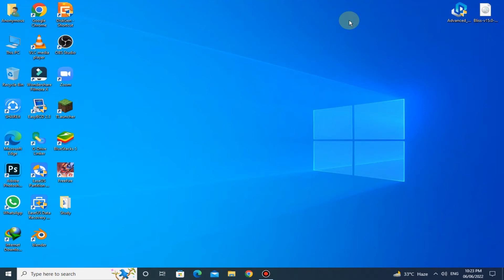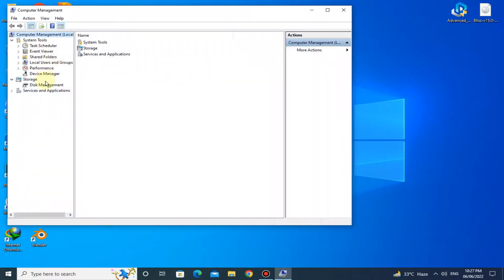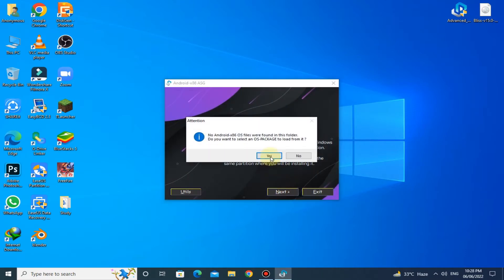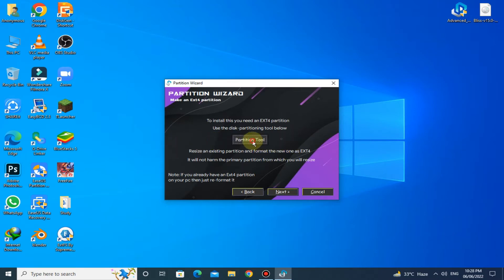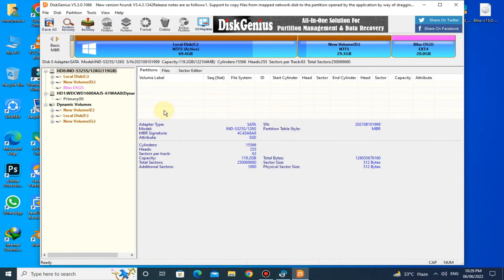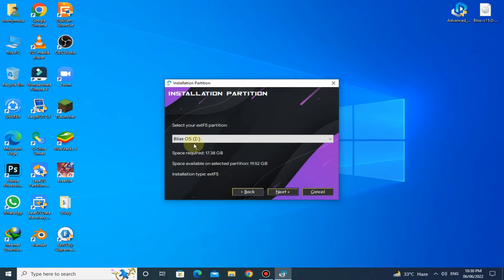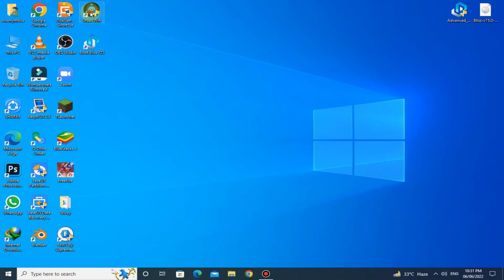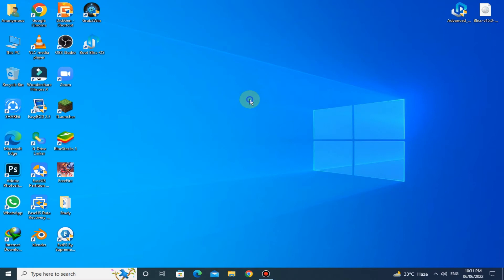How To Install Bliss OS 15.0 Alpha On a Low End PC Without USB | Android 12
How to Install Bliss OS 15.0 Alpha , Bliss OS 15.0 Alpha is the latest version of officialBliss os and it is the Best Version For Low End PC 2GB RAM.
how to download and install bliss os 15.0 alpha
It is the latest optimized version of Bliss OS.

How To Install Thanos Vintage OS V2 , Phoenix OS Best Version For Low End PC 2GB RAM :

If you are facing any error in Bliss OS 15.0 Alpha , share it with me in comment box.

bliss os
bliss os install
bliss os install without usb
bliss os install dual boot
bliss os 15
bliss os 15.0 alpha
how to install bliss os on pc
how to install bliss os on pc without usb
how to install android 12 on pc
bliss os android 12
install bliss os on windows 10
bliss os new
bliss os latest version
how to install android on low end pc
bliss os free fire key mapping
bliss os free fire
tech 4u
bliss os keymapper
how to install bliss os without pendrive

android os low end pc
free fire

BlissOS_15
Install_Bliss OS 15.0 Alpha
Download_Bliss OS 15.0 Alpha